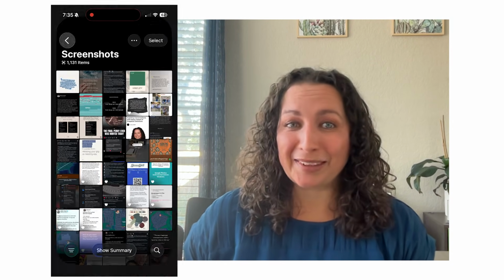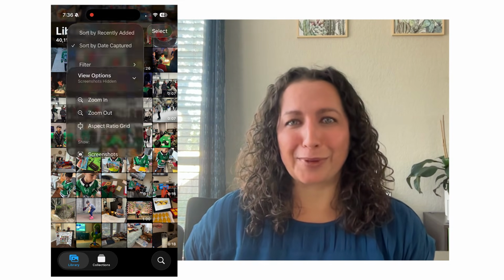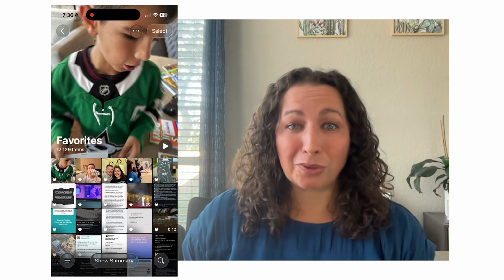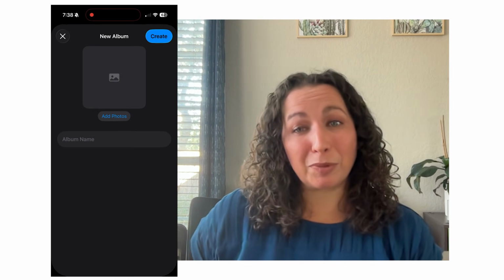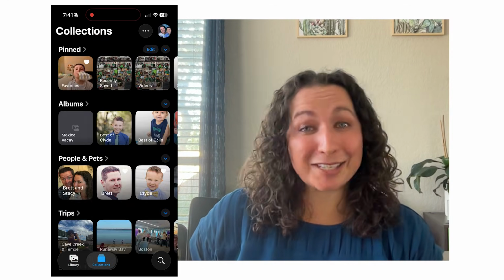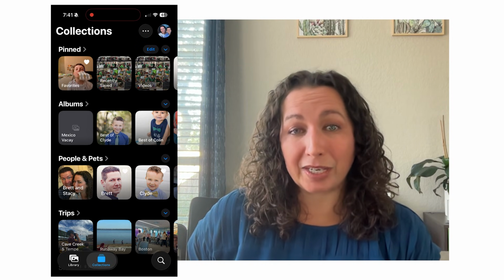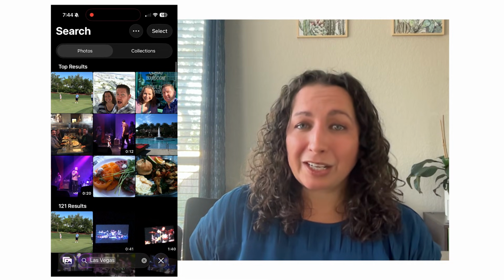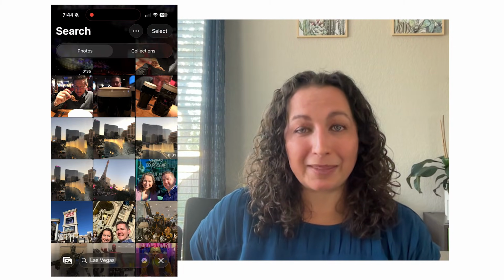Find Any Photo in Seconds – iPhone Organization in 5 Easy Steps!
Is your iPhone camera roll overflowing with thousands of photos you can’t find when you need them? You’re not alone.

In this step-by-step tutorial, a professional photo organizer Stacy Cassel shows you how to organize your iPhone camera roll in five simple steps so your Photos app is easier to use, faster to search, and far less overwhelming. You’ll learn how to set up your Photos app in a way that actually works for real life — without needing perfection or hours of sorting.

In this video, you’ll learn:

-How to organize your iPhone camera roll without deleting everything
-Simple ways to keep your Photos app organized going forward
-How to use built-in features to access your most-needed photos quickly
-Tips for using search in the Photos app to find people, places, and moments
-How to create a system that works even if you take photos every day

This video is perfect for:

-iPhone users with thousands of photos
-Anyone who scrolls endlessly trying to find one picture
-People who want a simple system, not a complicated one
-DIY photo organizers who feel overwhelmed

If you’re organizing photos for yourself or considering becoming a professional photo manager, The Photo Managers shares expert advice, tutorials, and resources to help you every step of the way.

Learn more about Stacy Cassel and how to contact her
The Photo Managers™ is a global community and source of information, training and support for professional photo organizers and do-it-yourselfers.